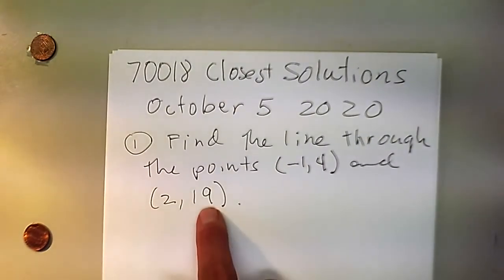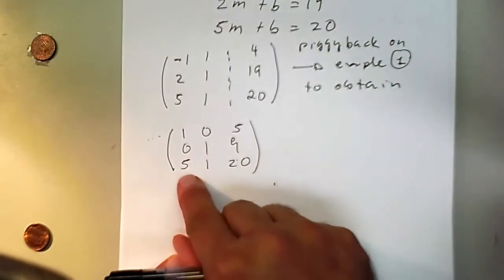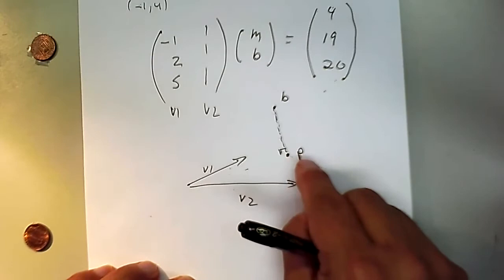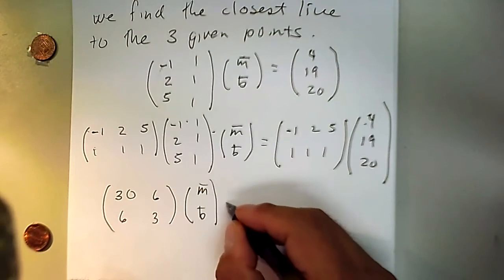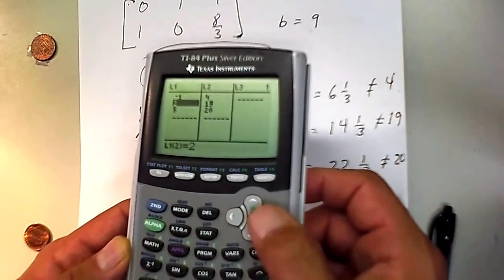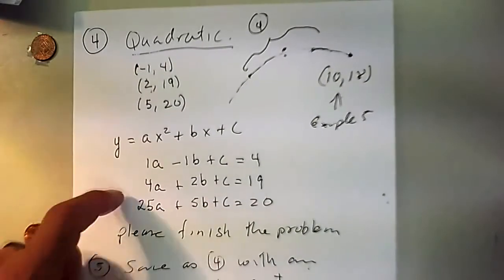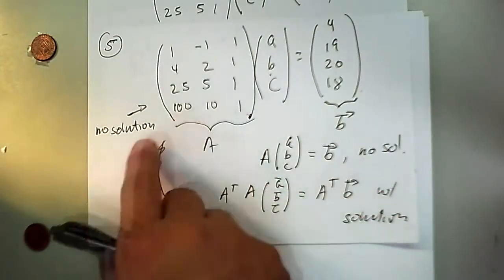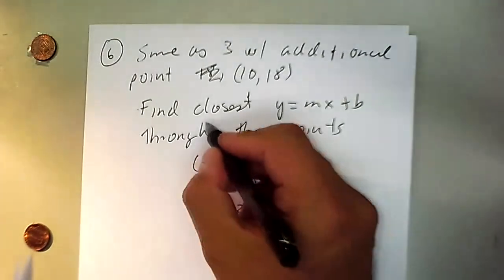70018 Closest Solutions October 5 2020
Least squares solutions are shown.